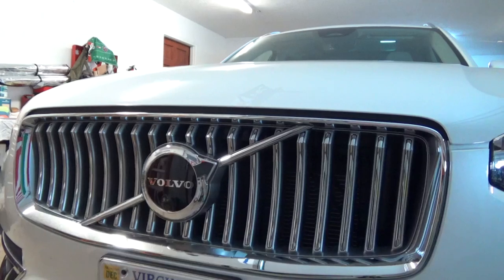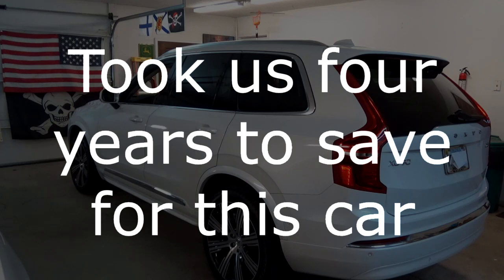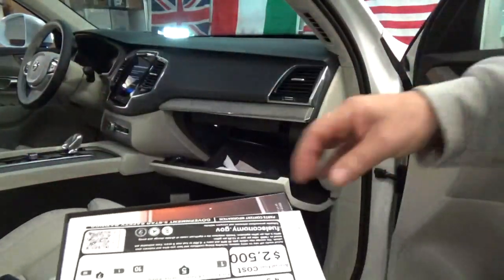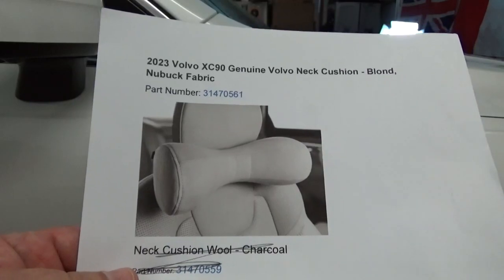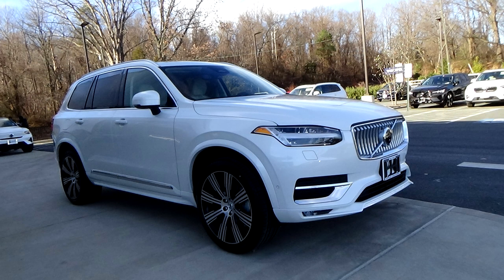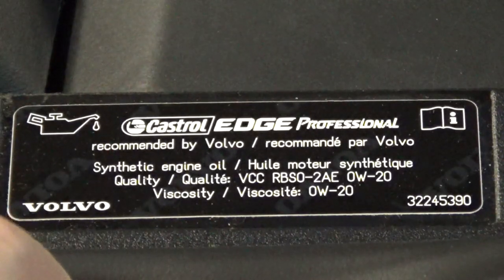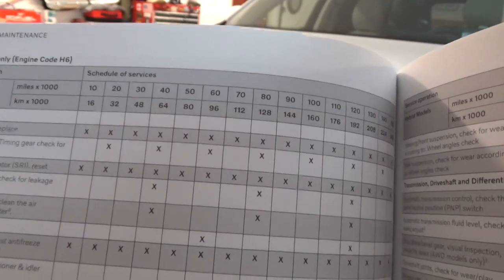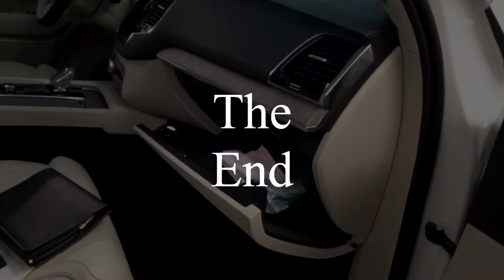Volvo 2023 XC90 Purchase Price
How Much Does a 2023 Volvo B6 Ultimate Cost
Here I share the Out of Pocket costs to show that car prices are not some hidden mystery but rather a cost that buyers should know about before going in to buy a car.
We saved for four years to make this ca$h purchase.
Why take out a loan on a depreciating asset.
That is a double hit, Interest and depreciation, wow, what a waste of money, don't do that.